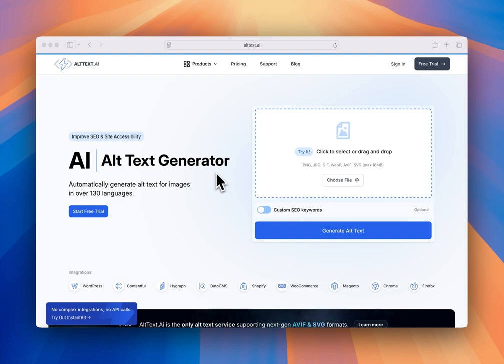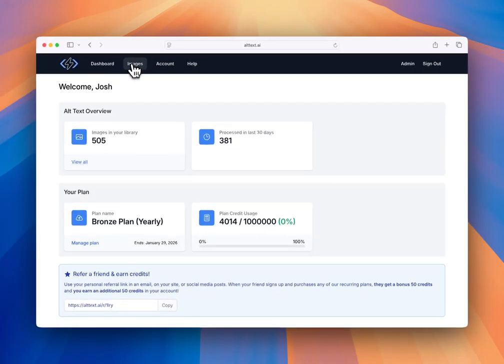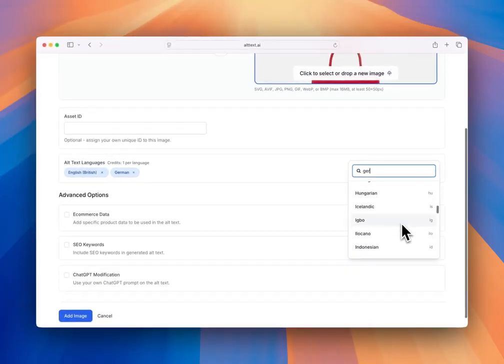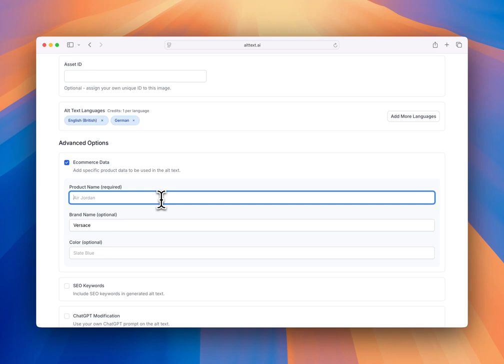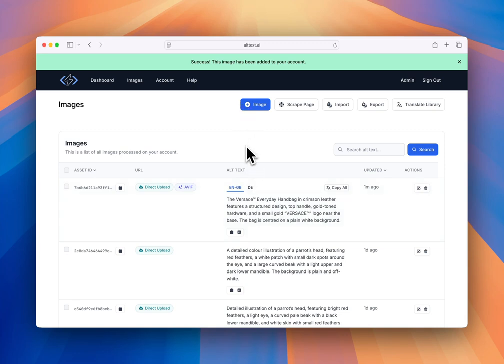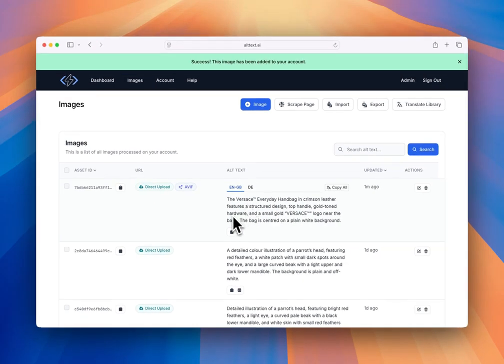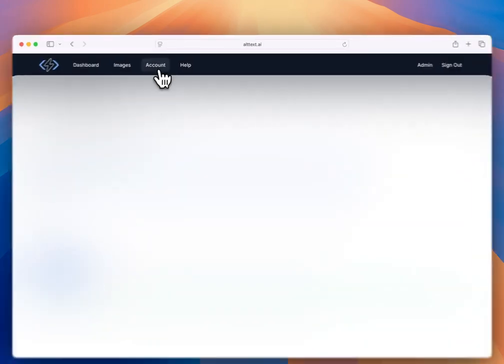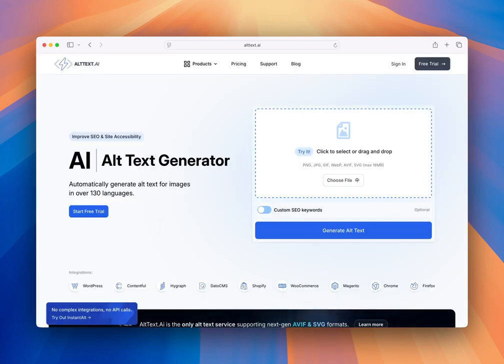AltText.ai Appsumo Lifetime Deal - Let AI write your image alt text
Let AI write your image alt text - Save time and boost your site's SEO and accessibility by letting AltText.ai automatically create accurate alt text for every image.

AltText.ai Appsumo Lifetime Deal,
AltText.ai Appsumo,
AltText.ai,
AltText.ai review,
AltText.ai alternative,
AltText.ai lifetime deal,
AltText.ai pricing,
AltText.ai deal,
Alttext ai review reddit,
Alttext ai review free,
Free AI alt text generator,
Alt text Generator WordPress,
Alt text generator for Instagram,
ChatGPT alt text generator,
Alt text Guru,
Alt text Instagram,